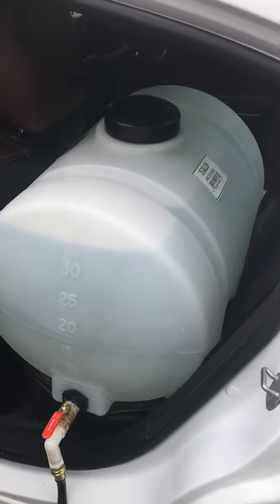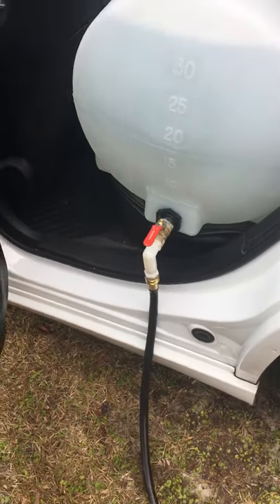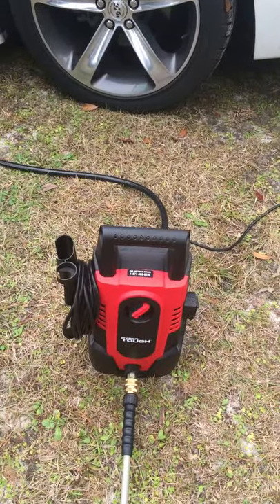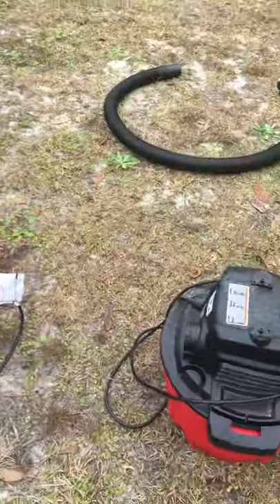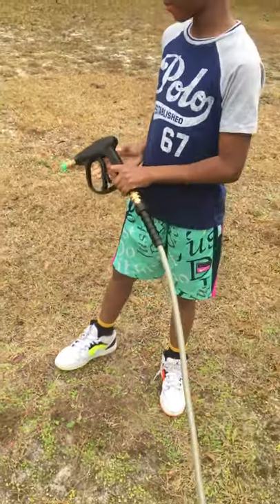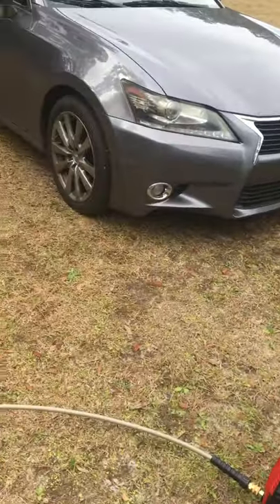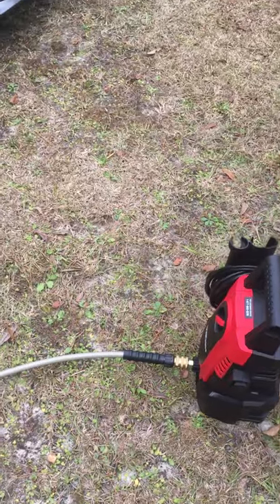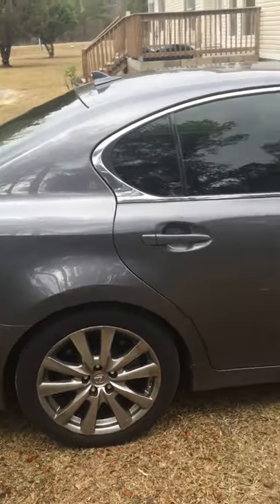Basic mobile detailing setup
How I managed to start my mobile detailing setup